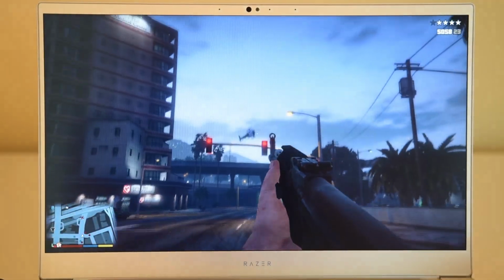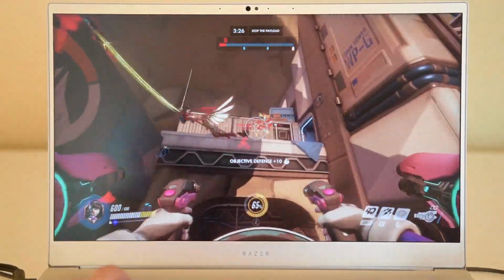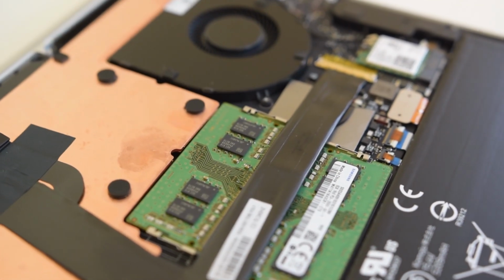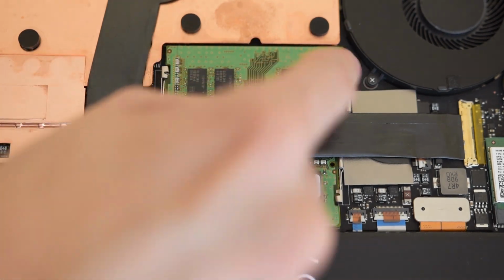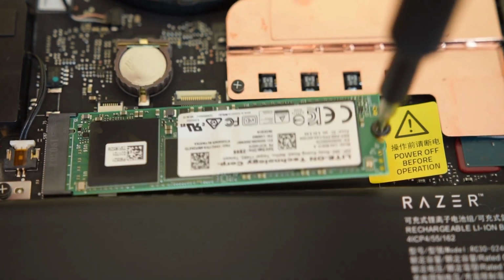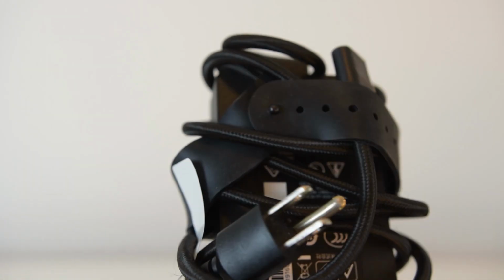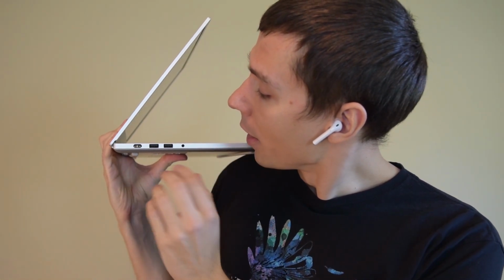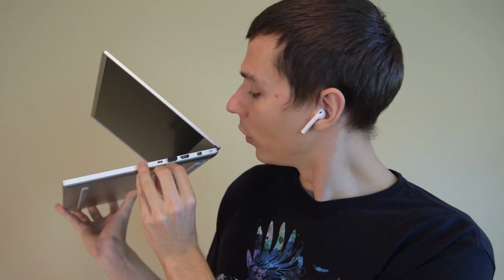Razer Blade 15 Review Advanced Model - RTX 2070 - i7 9750H - mercury white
Analysis of Razer Blade 15 inch mercury white Gaming Laptop Review.

Model specs in video:
Core i7 9750H, RTX 2070 Max Q, 16gb Ram, 512 SSD
240 hertz Display, 100% sRGB
80 Watt-hour battery

Bookmark or Use amazon links to support channel

Flaws with the machine:
-Laptop metal texture builds up gross skin flakes.
-Speakers don't sound that great.
-Machine fans kick in and are audible at .8ghz speeds

Positives:
-Great performance
-Portability of machine
-Best trackpad in a gaming laptop
-Quietest gaming laptop underload however still hums at low performance modes.

Kit used to take apart laptop:
Professional Tech Tool Kit:

Recommended Storage Drive:
will let your computer boot up in 5 seconds, have you be the first into any games.

Samsung 970 EVO, 500GB

Samsung 960 EVO Series - 500GB NVMe - M.2 Internal SSD (MZ-V6E500BW)

additional storage
bookmark and save links for future shopping to support channel.

Help me make a better channel what can I improve? Should I remove something or add something? do you want the video to be shorter or longer with more detail?

Lets build a better channel.